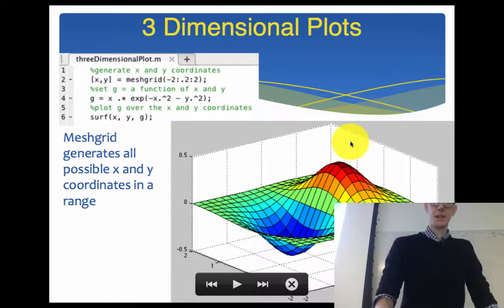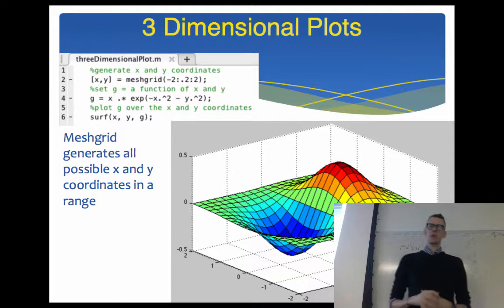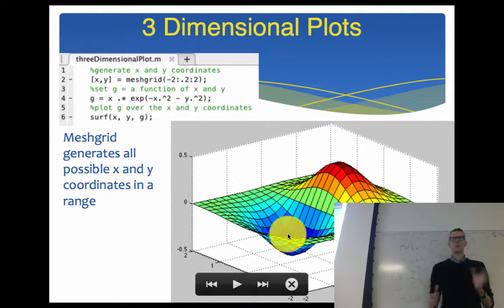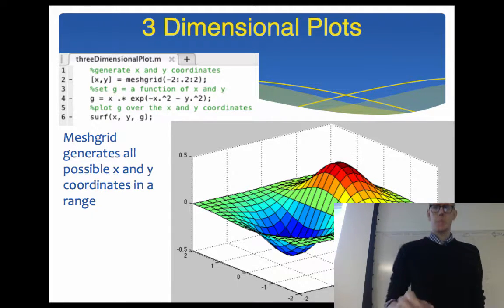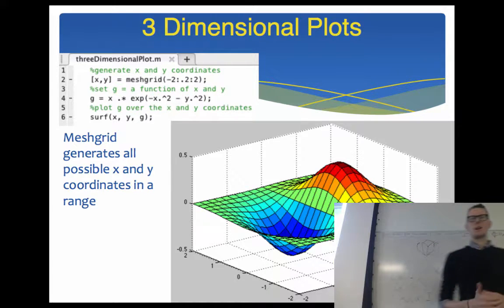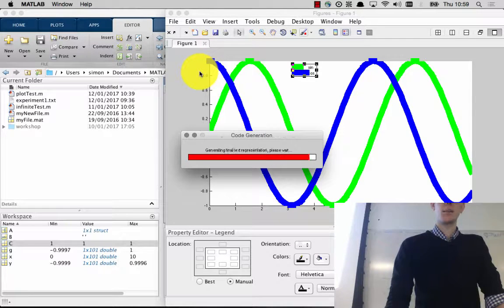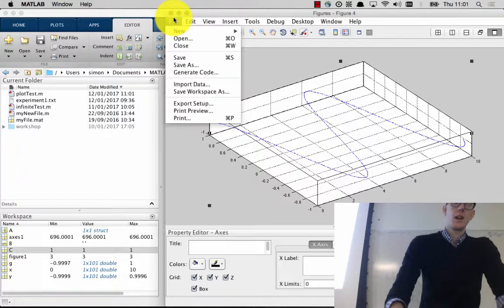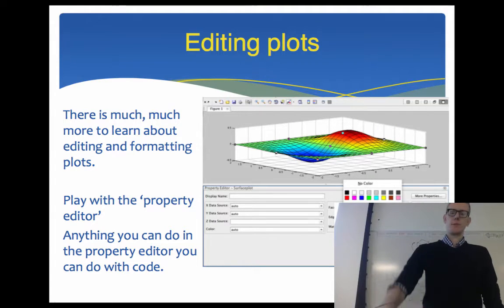UCLA Collaboratory MATLAB Workshop - Part 17. The plot property editor